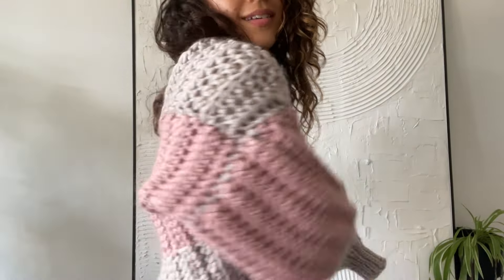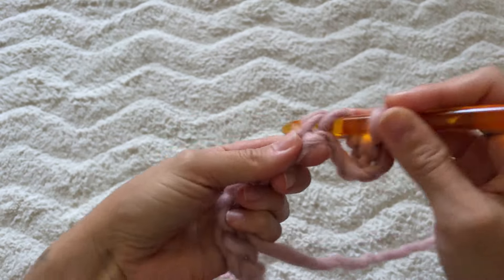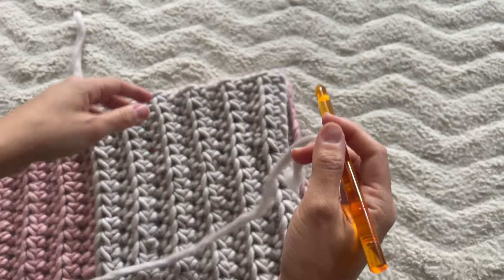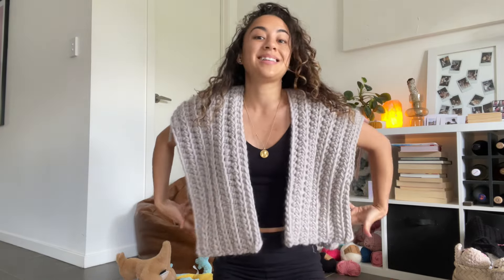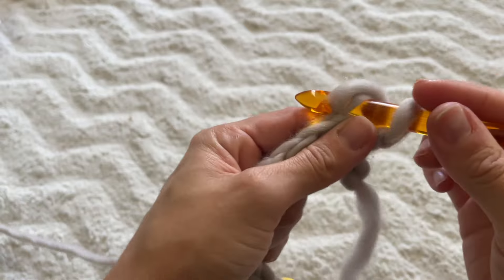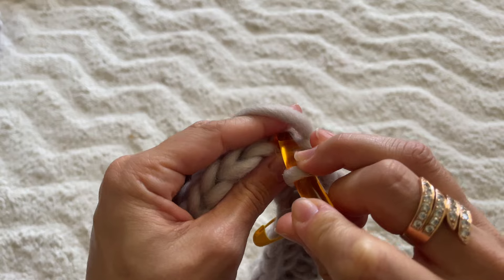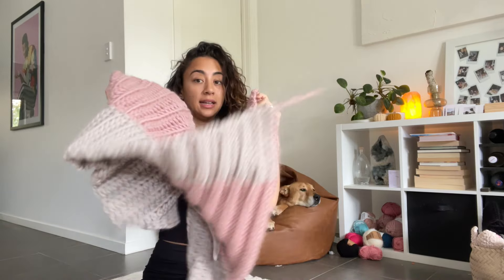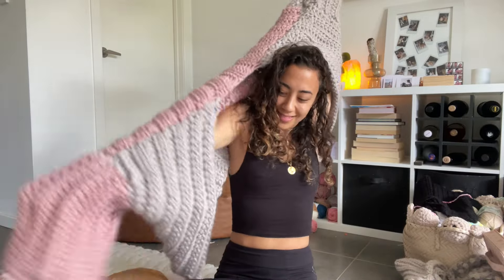Crochet the SOFTEST chunky sweater of your dreams / DIY ribbed COZY crochet cardigan / TUTORIAL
In this tutorial I show you the step-by-step process to make the perfect chunky ribbed crochet cardigan for fall! I hope this helps you crochet the sweater of your dreams.

You can make this cardigan one solid colour or follow the colour block design that I did!

00:00 intro
00:13 the yarn
00:29 Sizing
2:39 Back panel
4:10 creating a duo tone panel
6:20 front panels
8:45 crochet ribbed vest
9:18 chunky ribbed sleeve
10:40 how to create a ribbed cuff
15:15 attaching the sleeves
19:24 duo tone sleeve
26:22 a closer look

My measurements are as follows:
Bust: 80cm
Waist: 64 cm
Hips: 74cm
shoulder to shoulder: 39cm

I used Abbey Road Wool to be wild merino yarn in blush and nude along with a 10mm hook.